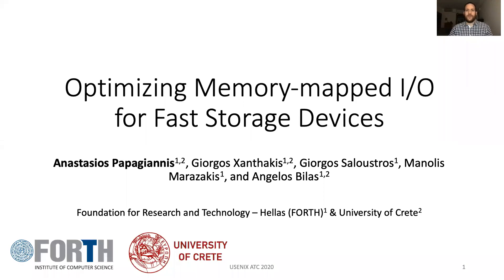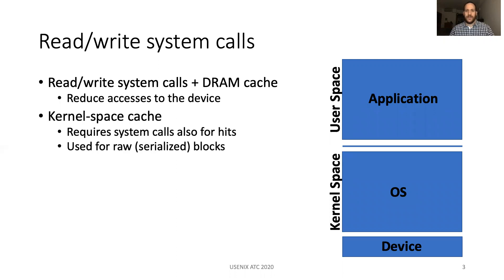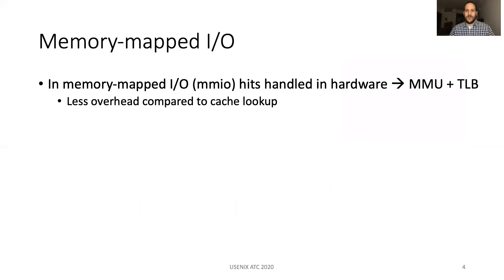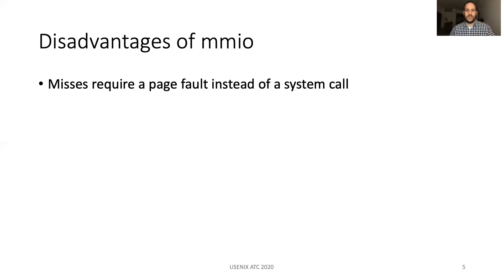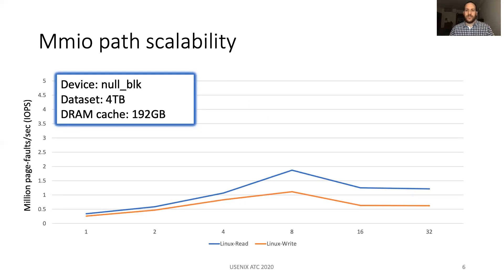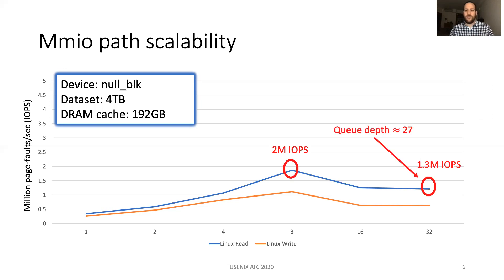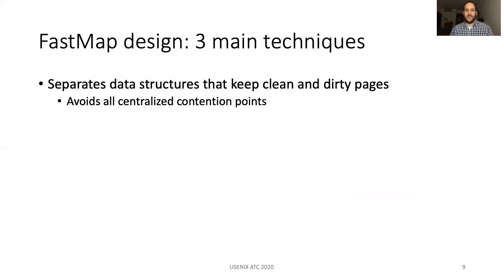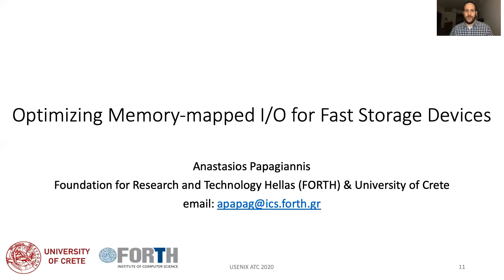[USENIX ATC'20 Short Video] Optimizing Memory-mapped I/O for Fast Storage Devices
This paper presented at USENIX ATC 2020

Abstract:
Memory-mapped I/O provides several potential advantages over explicit read/write I/O, especially for low latency devices: (1) It does not require a system call, (2) it incurs almost zero overhead for data in memory (I/O cache hits), and (3) it removes copies between kernel and user space. However, the Linux memory-mapped I/O path suffers from several scalability limitations. We show that the performance of Linux memory-mapped I/O does not scale beyond 8 threads on a 32-core server. To overcome these limitations, we propose FastMap, an alternative design for the memory-mapped I/O path in Linux that provides scalable access to fast storage devices in multi-core servers, by reducing synchronization overhead in the common path. FastMap also increases device queue depth, an important factor to achieve peak device throughput. Our experimental analysis shows that FastMap scales up to 80 cores and provides up to 11.8x more IOPS compared to mmap using null_blk. Additionally, it provides up to 5.27x higher throughput using an Optane SSD. We also show that FastMap is able to saturate state-of-the-art fast storage devices when used by a large number of cores, where Linux mmap fails to scale.